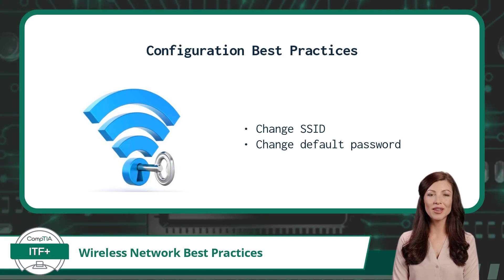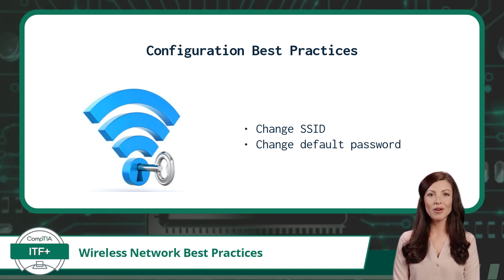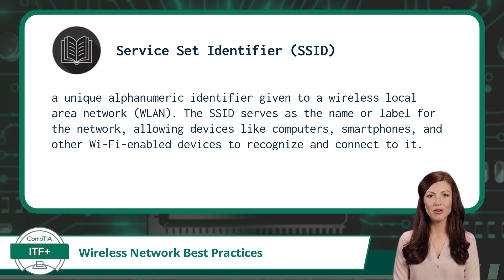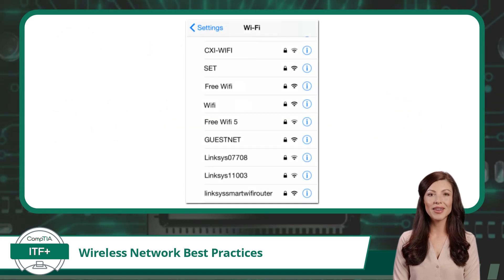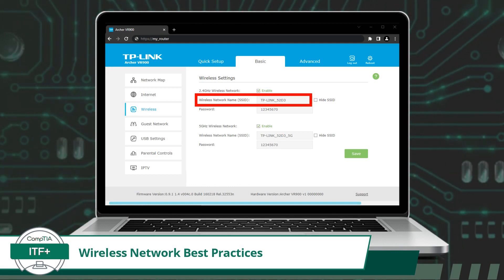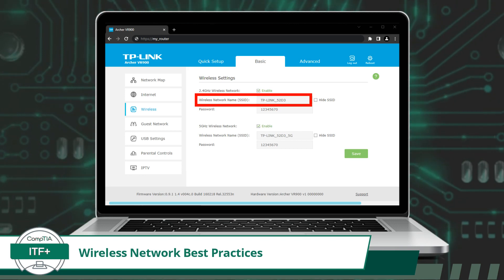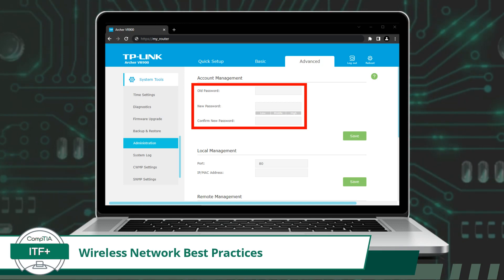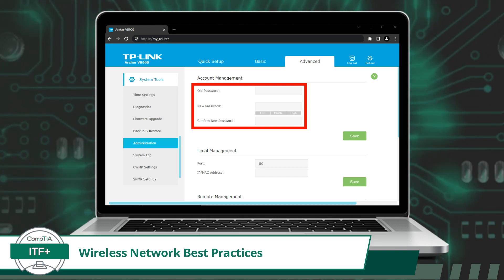CompTIA ITF+ (FC0-U61) | Wireless Network Best Practices | Exam Objective 2.8 | Training Video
CompTIA ITF+ (FC0-U61) | Exam Objective 2.8 | Given a scenario, install, configure and
secure a basic wireless network - Wireless Network Best Practices